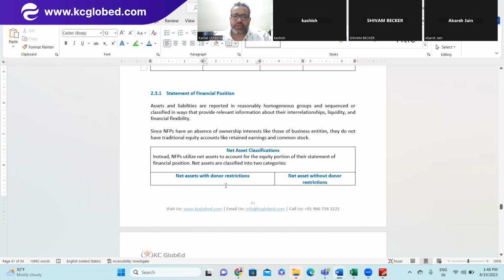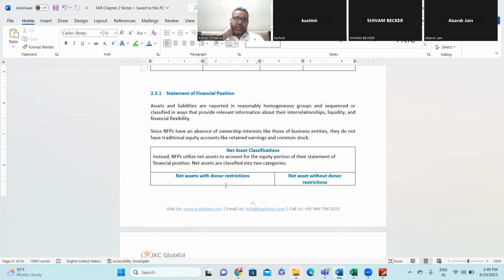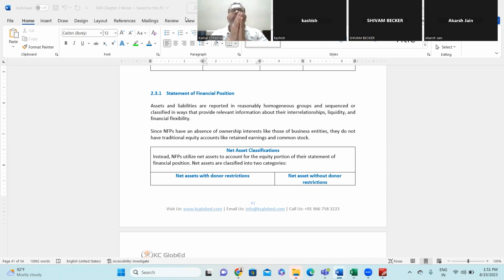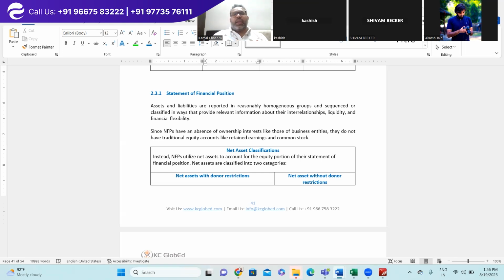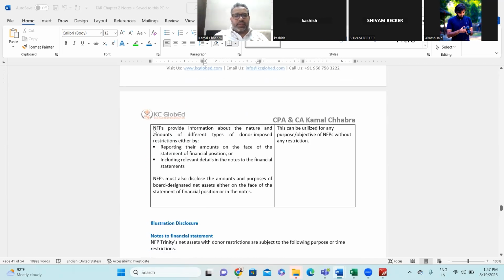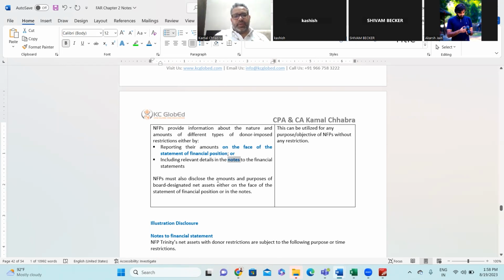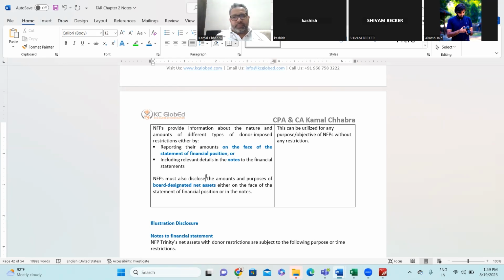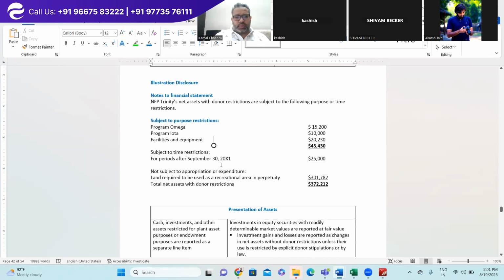US CPA | NFP Standard Setting Part 2 | FAR | CPA & CA Kamal Chhabra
𝐂𝐡𝐚𝐩𝐭𝐞𝐫 𝐍𝐚𝐦𝐞
Financial Reporting

𝐓𝐨𝐩𝐢𝐜
General Purpose Financial Statements - Non government Not for Profit Entities

𝐀𝐛𝐨𝐮𝐭 𝐜𝐨𝐮𝐫𝐬𝐞
In this video, we dive into Part 2 of Not-for-Profit (NFP) Standard Setting, exploring the various standard-setting processes defined by AICPA guidelines.
We’ll break down how these processes shape financial reporting for NFP organizations and their impact on compliance and transparency.